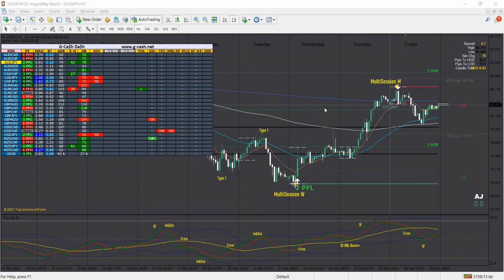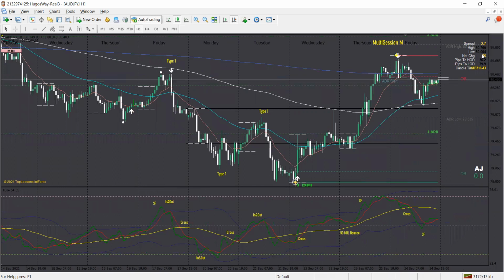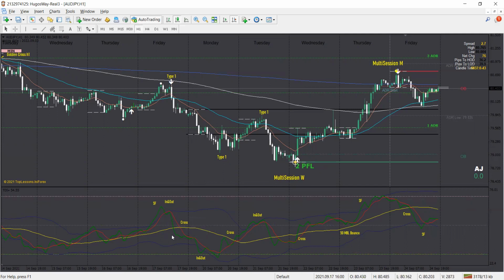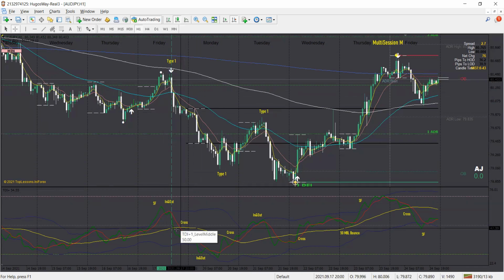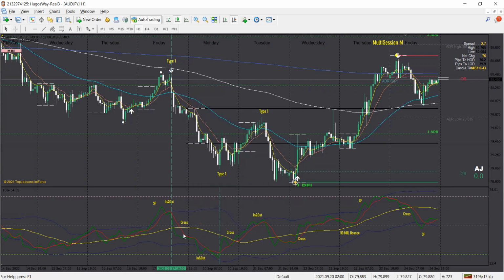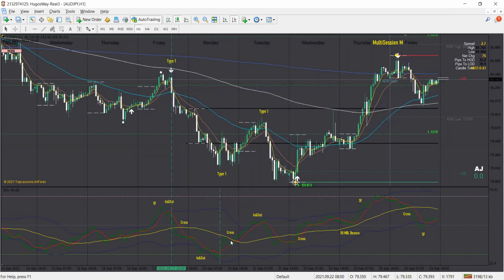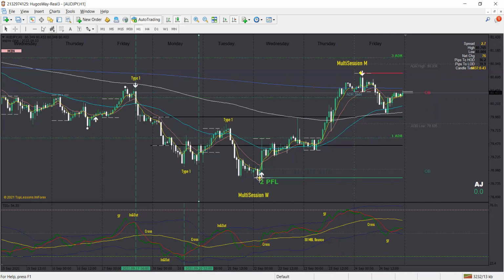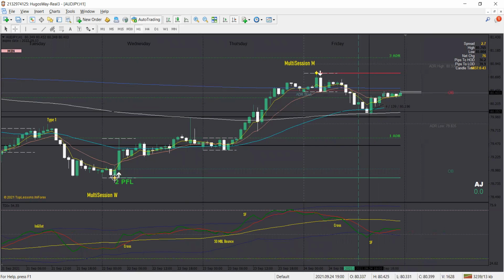TDI Your Crystal Ball To Forex Trading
Trader's Dynamic Indicator is one of my favorite RSI. In this video I will share how I use it to see the direction of the market for the next day and current intraday.

I cover Shark Fins, MBL Bounce 50,50,50 trades, when the RSL's cross the MBL as well as the trade signals it provides when used at the proper market context.